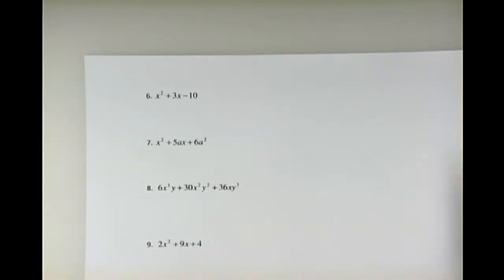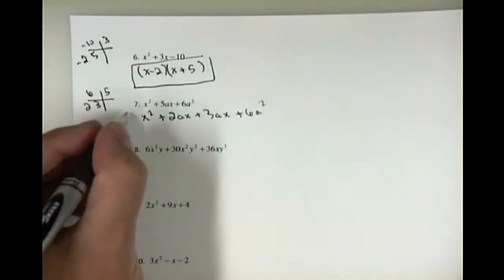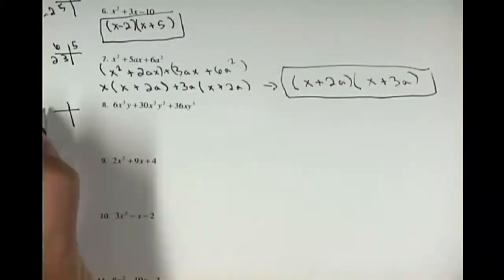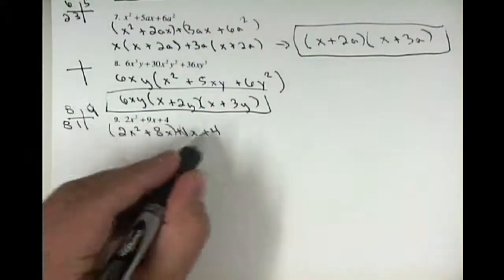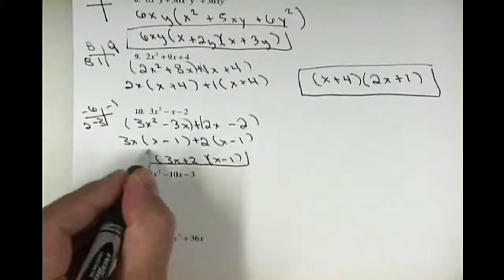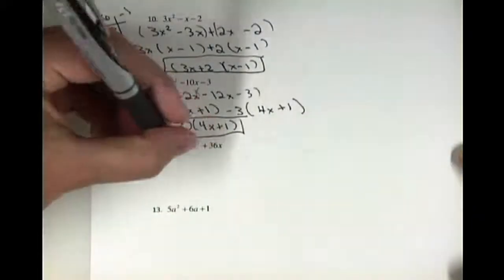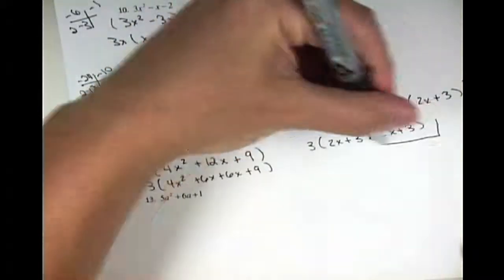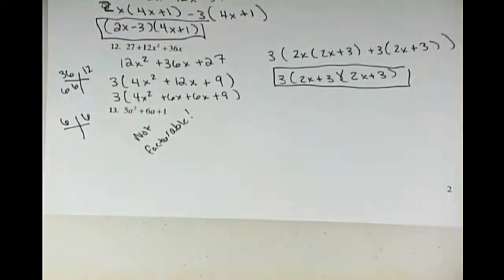Factoring Lecture Part 2